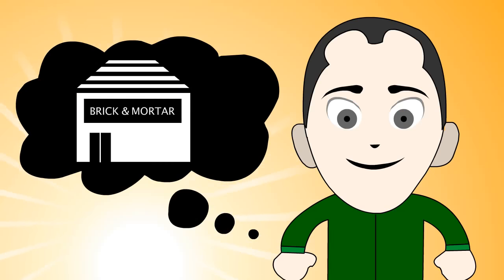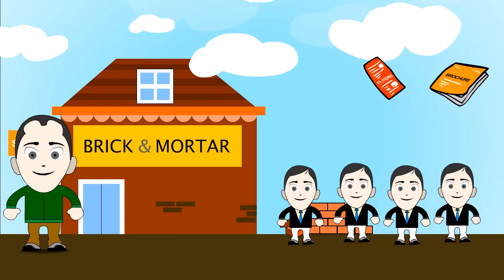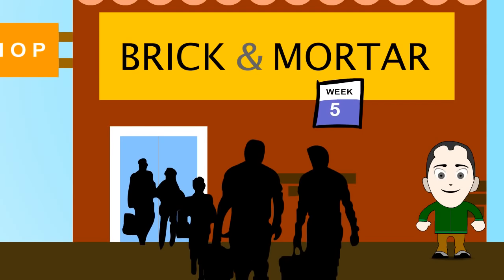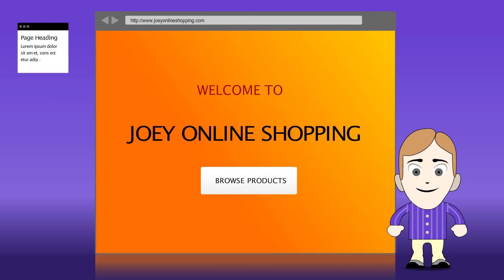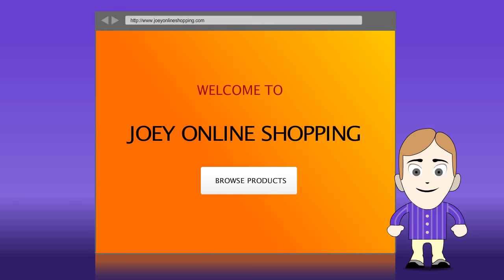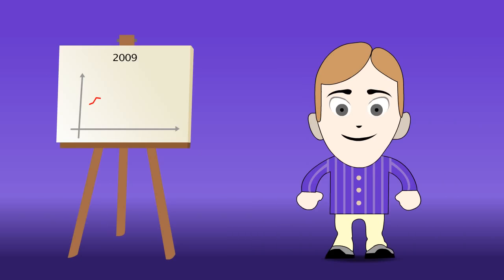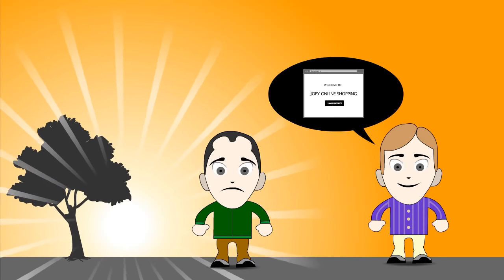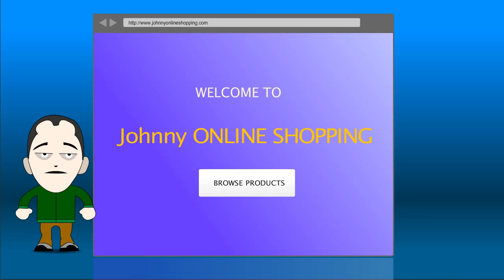Cyber Being Secure Your Business Online on Google Promotion India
Boost Your Business Online with Google Promotion Service,